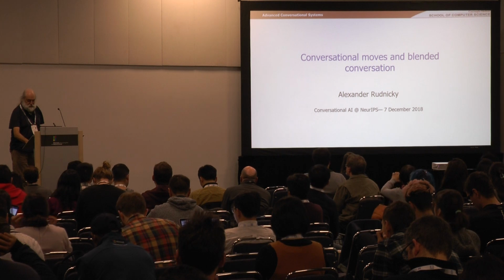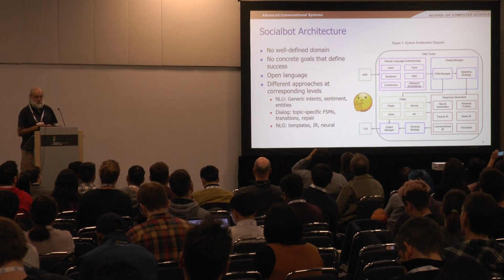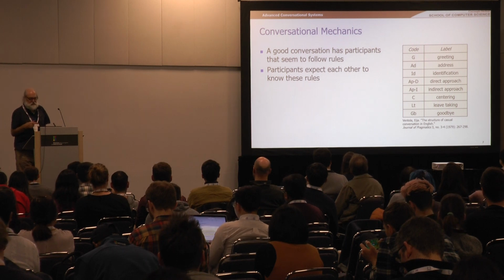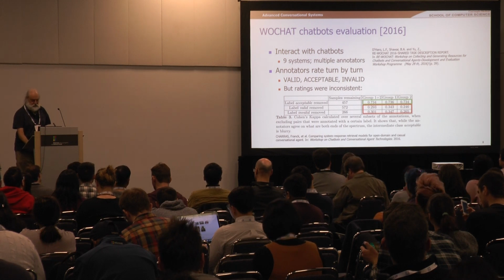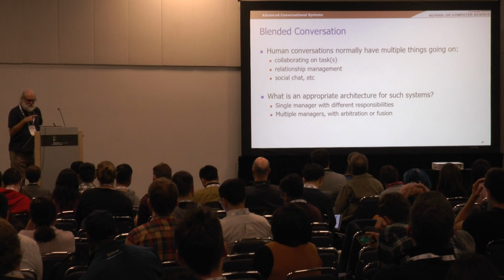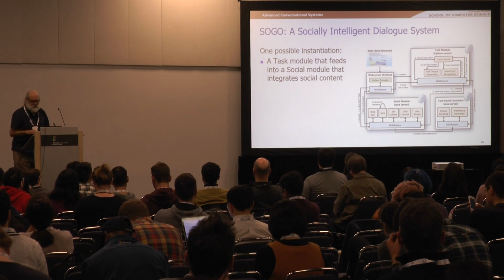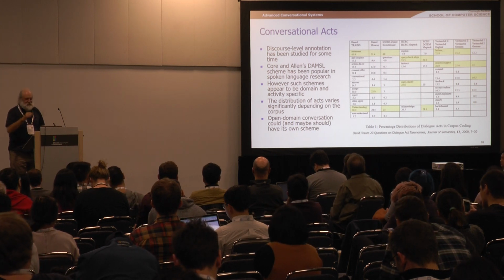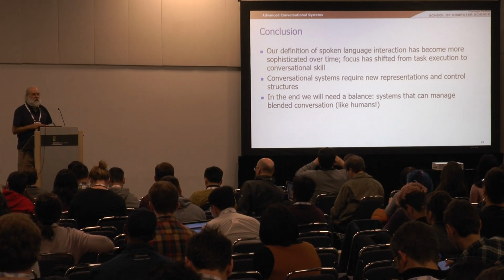Alexander Rudnicky - Conversational moves and blended conversation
Invited talk at NeurIPS 2018 Second Workshop on Conversational AI: "Today's Practice and Tomorrow's Potential"